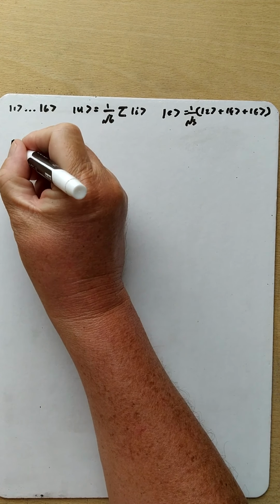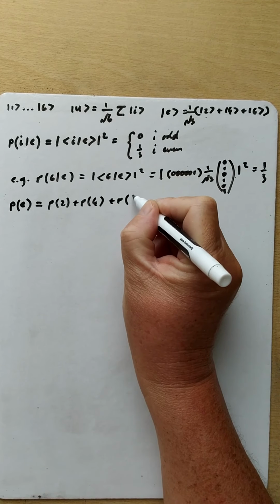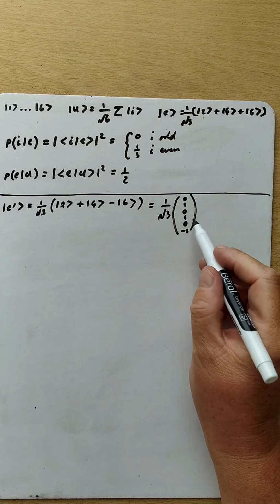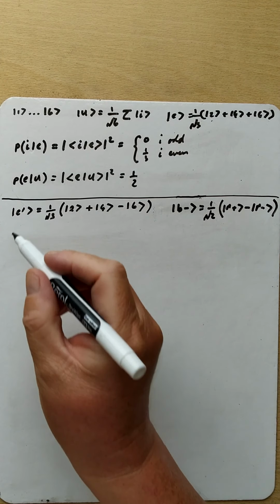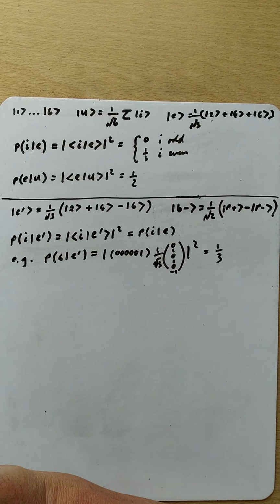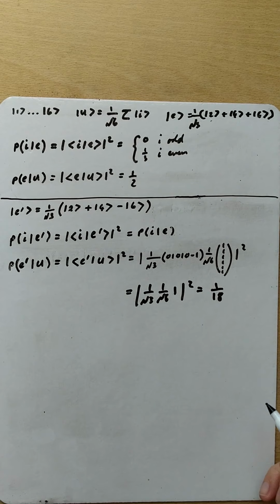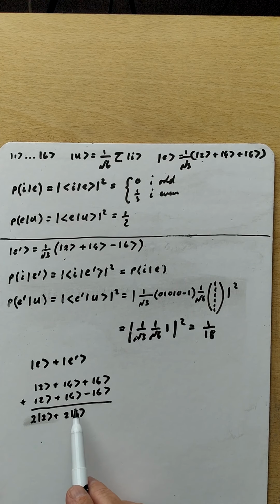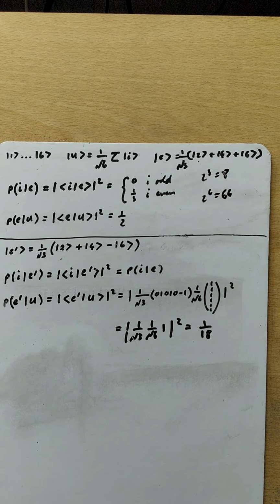Part 9 - Interference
Looks at the difference between our classical die and an imagined quantum die. The quantum die has many more states and can display interference effects.